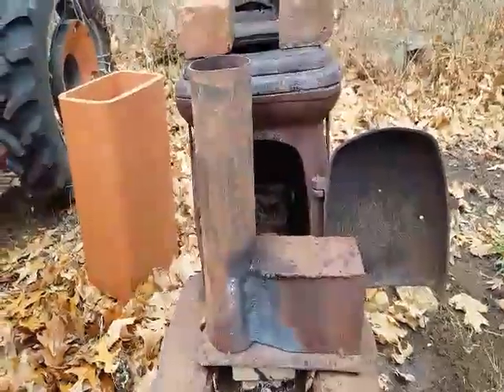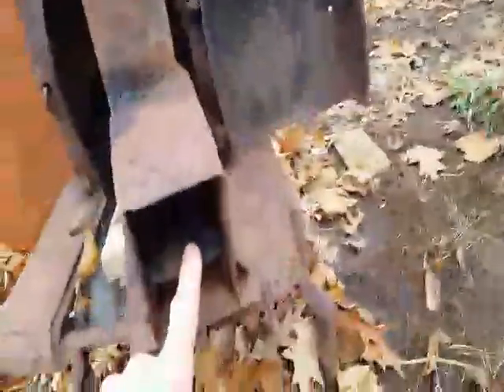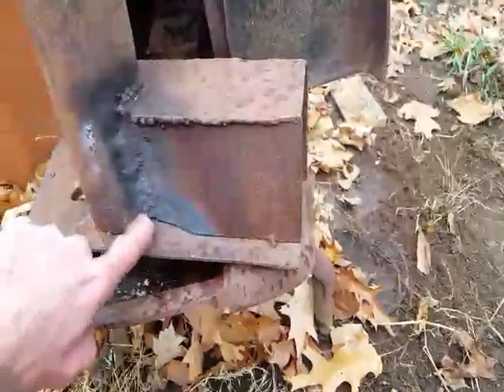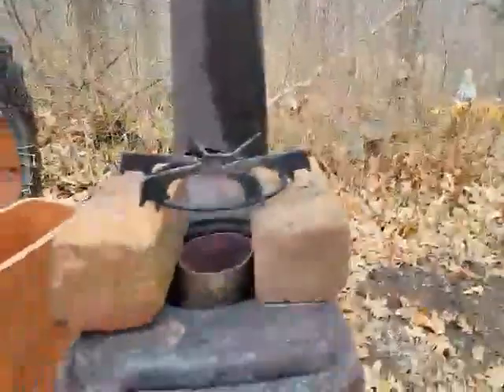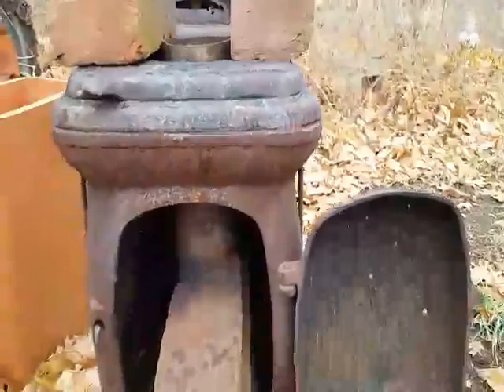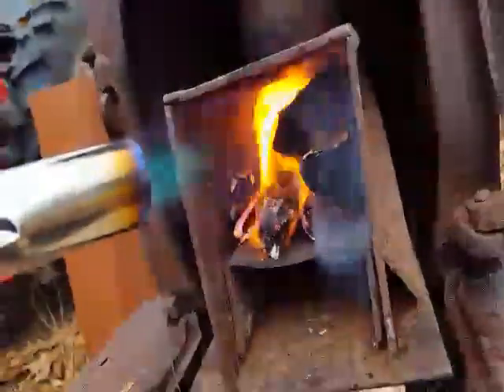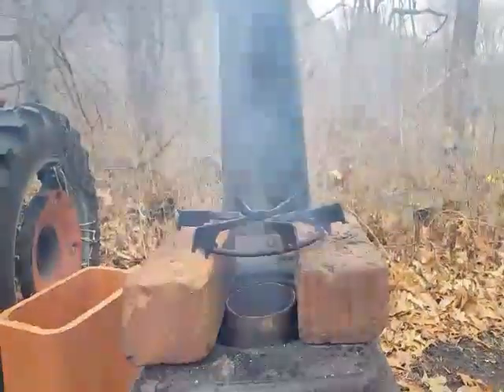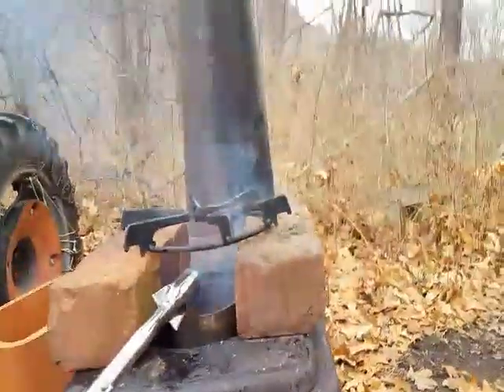Testing ppotty1 vortex rocket stove w added kick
here I test the rocket stove and use a powerful propane torch to ignite the wet wood fuel (it was raining) as a propane "cocombustor".  I tried to run mg2 on the torch but for some reason it wouldn't allow the gas thru the tip, maybe there is a pressure valve?  I'll have to look into it, it would be cool to get it to run on mg2 because it has a built in electronic ignition switch, I'm thinking of building a rocket stove that has a gaseous co-combustion system for a faster, cleaner start and to run if the wood runs out.  Seamless operation would be the best. I could use propane at first but would also like to be able to convert to Magnegas and it could be possible that mg2 is close to as affordable as propane in that the psi is set so low for the mg2 so the tank lasts longer than it otherwise would (psi vs. Natural Gas, propane and acetylene).  If I build such a heater I could test out the various fuels perhaps.